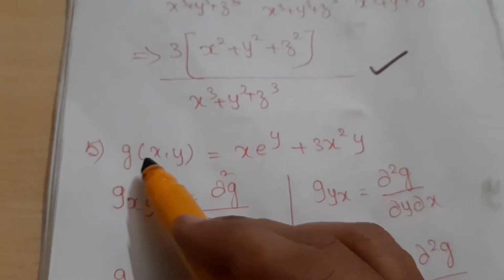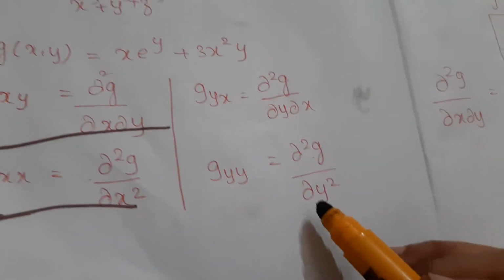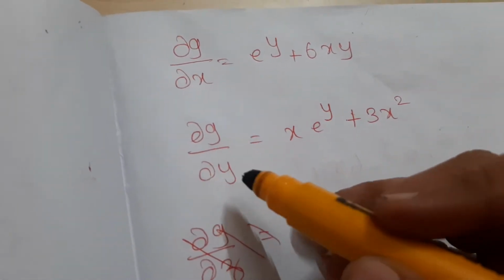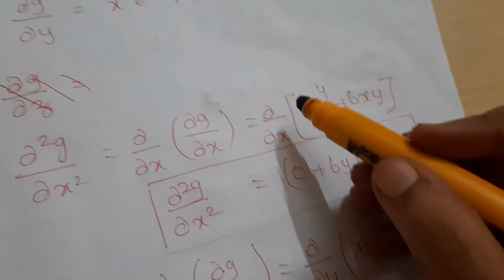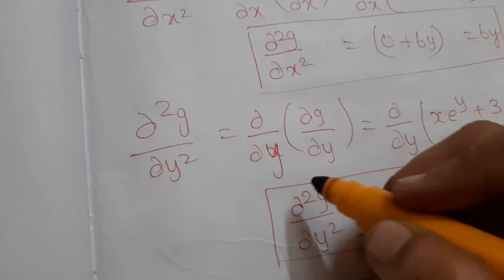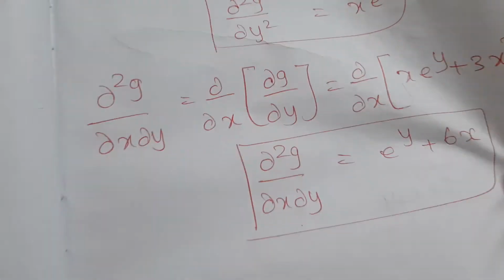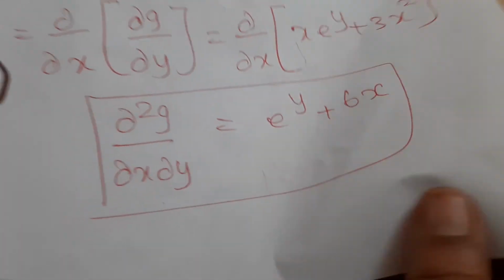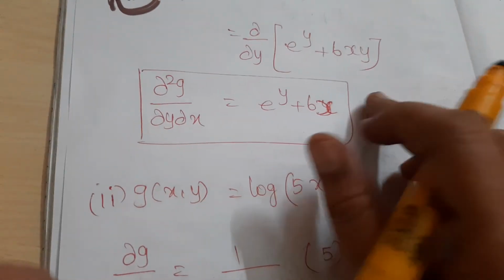std 12 Ex 8.4 Qn no 5 (i)